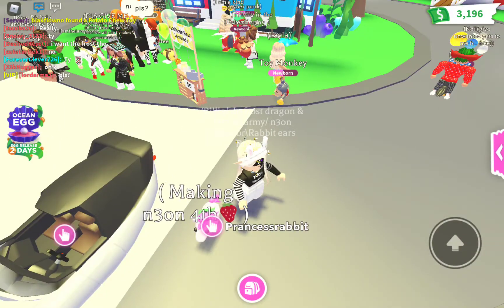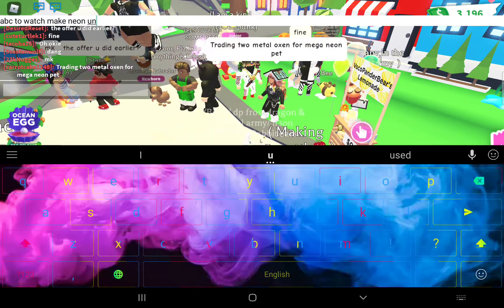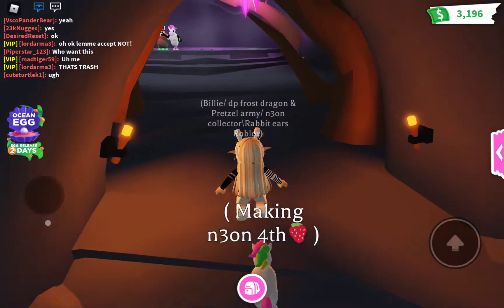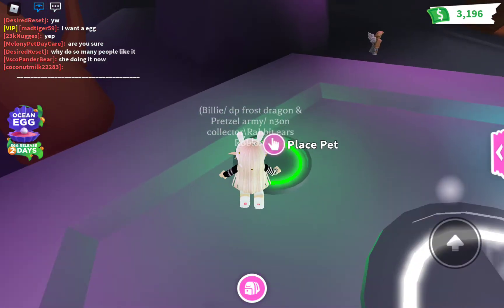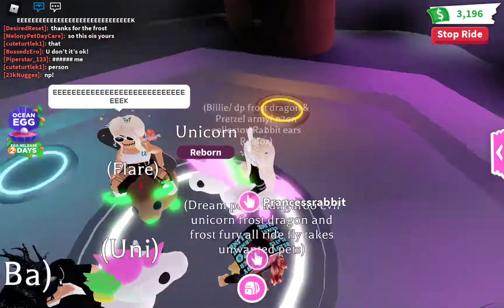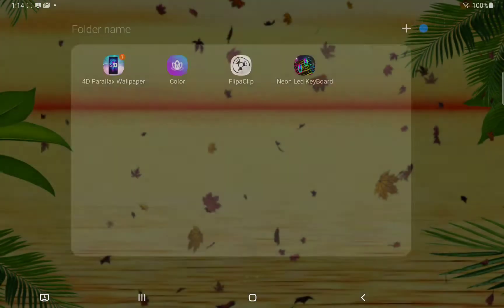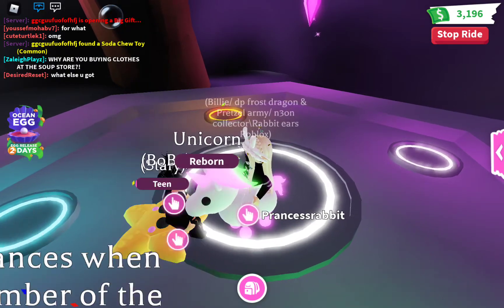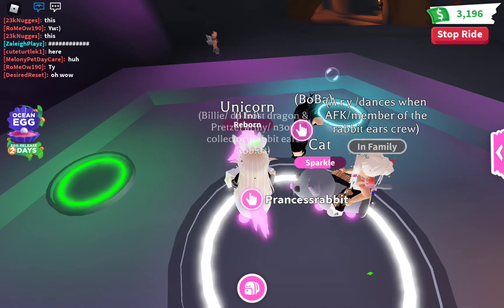neon unicorn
super excited